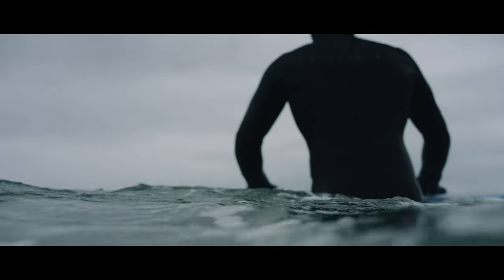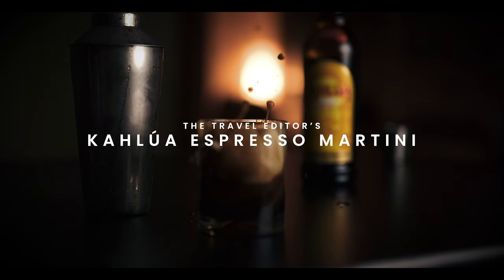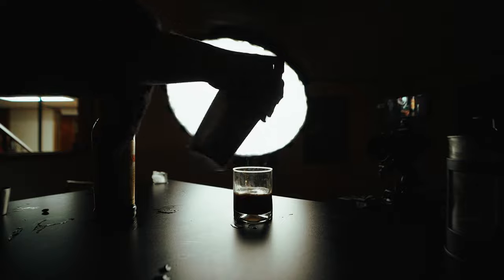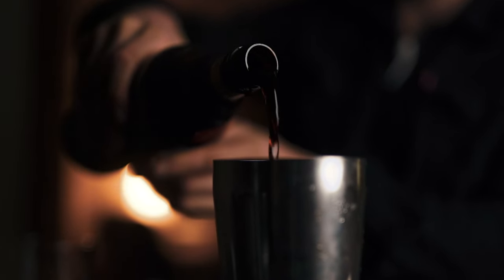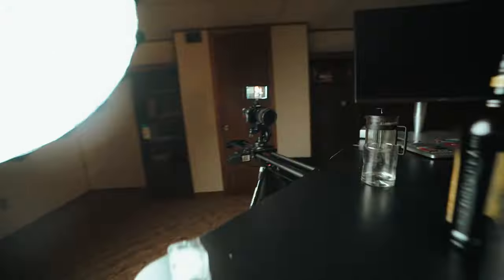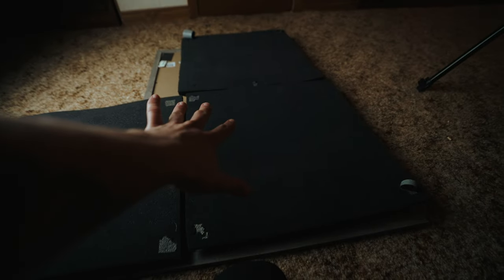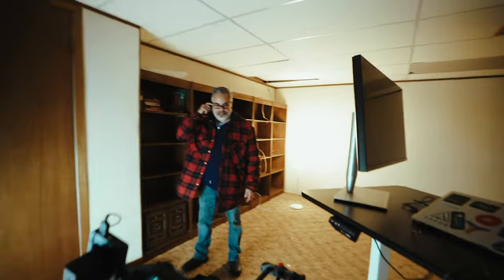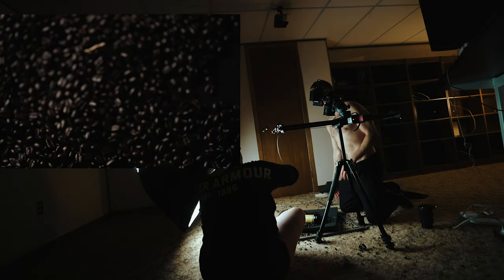HOW I MADE A DRINK COMMERCIAL in my BASEMENT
This is a behind the scenes look at how I made a drink commercial in my parent's basement!

GEAR IN THIS VIDEO:
⚡️ BIG BRIGHT LIGHT
⚡️ MAIN CAMERA
⚡️MAIN LENS (B-CAM)
⚡️ TALK TO CAMERA LENS (A-CAM)
⚡️C - STAND YOU NEED
⚡️LAV MICS
⚡️SMALL LED